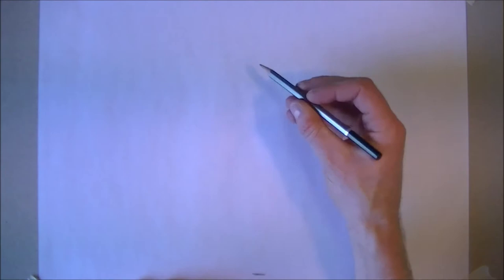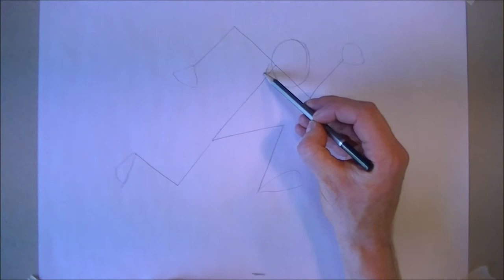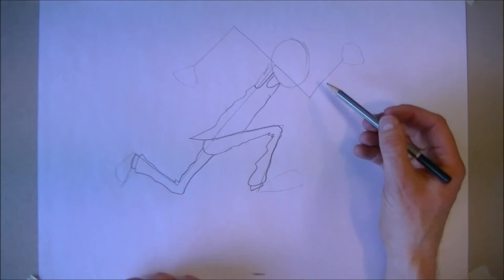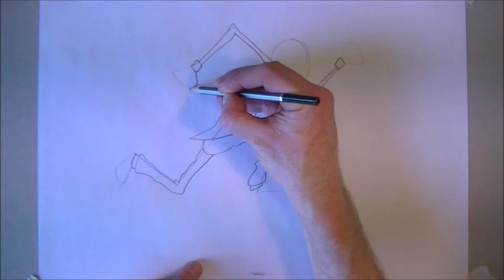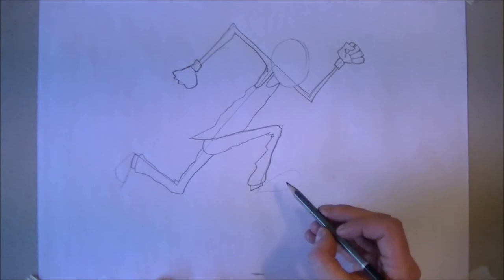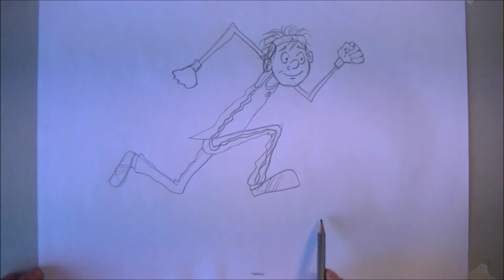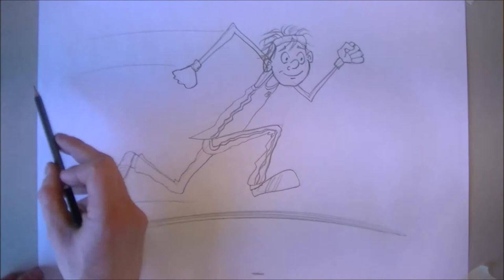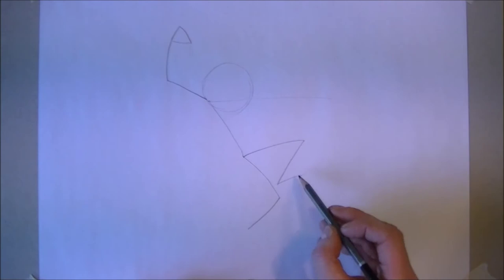Learn to Draw with Kevin Mchugh - Part Two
This Cruinniú we are calling on all young people to discover your artistic talents as we Cruinniú and Create with artist Kevin McHugh.

If you would like to learn how to improve your drawing skills then these workshops are for you.

In this workshop, artist Kevin McHugh will help us bring a simple stickman to life.  We will learn how to draw him in a series of poses.  Here we will discover the basics of movement and the basics of animation.